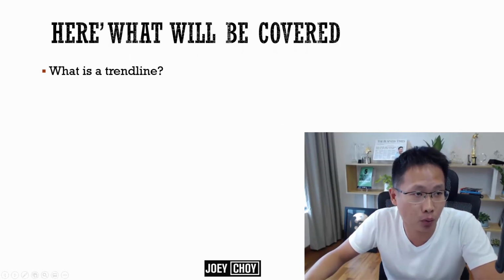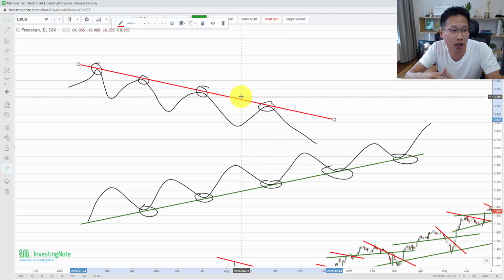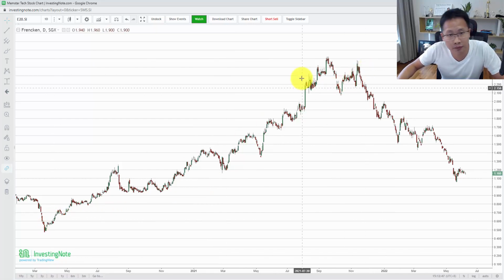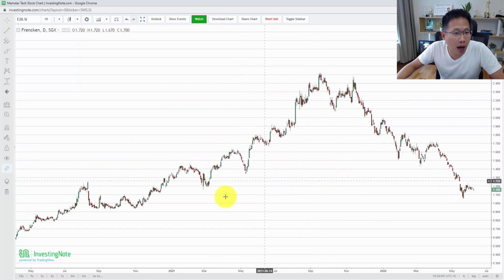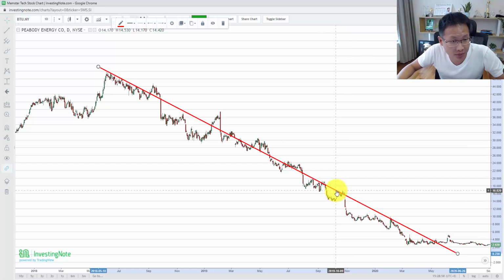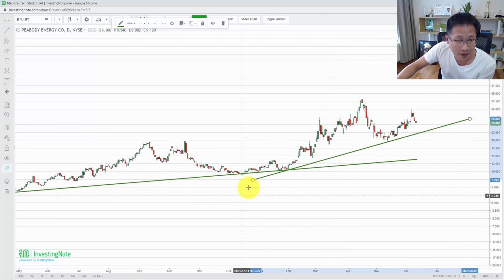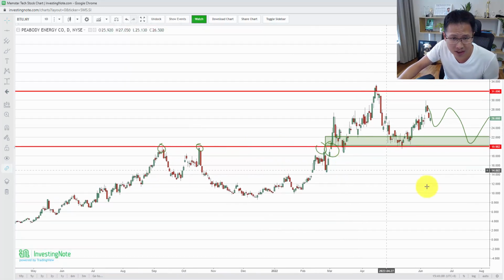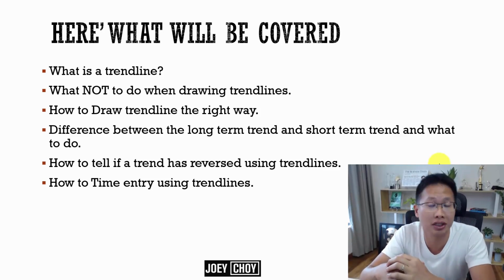Trendline Trading Strategy for Beginners (All You Need to Know)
Trendlines trading is one of the most powerful strategies to gauge the trend of any stocks and most importantly ride them. So how do we use trendlines effectively and what are the mistakes to avoid? Watch this video to the end as I reveal the ultimate trendline trading strategy anyone can get started with.

★☆★TIMESTAMP★☆★
00:00 - Trendline Trading Strategy for Beginners (All You Need to Know)
02:19 - What is a trendline and how does it work.
05:57 - The common mistakes in drawing trendlines.
08:00 - How to draw a trendline the correct way.
11:05 - How does support and resistance fit in with trendlines.
12:13 - How to spot a trend reversal from uptrend to downtrend.
14:20 - How to use trendlines to tell if we are in a downtrend.
14:55 - Case study on a downtrend stock with a clear downward trendline.
17:14 - Change in trend on break of trendline.
19:05 - Trend accelerating as gradient of line increases.
20:02 - How to time entry and exit while using trendlines.
24:59 - Summary of Trendline Trading Strategy.